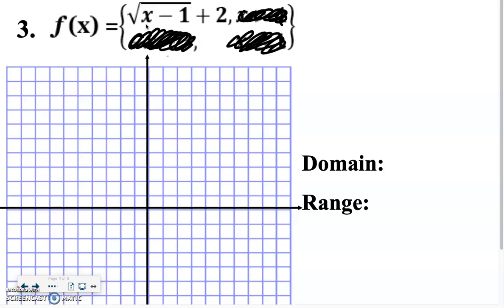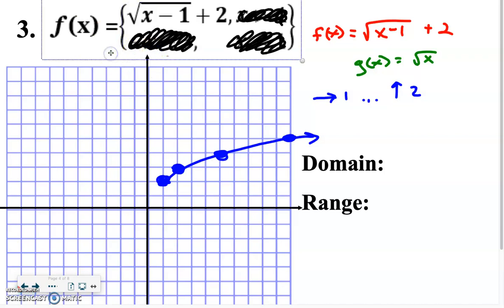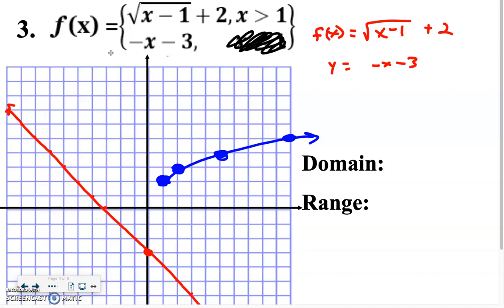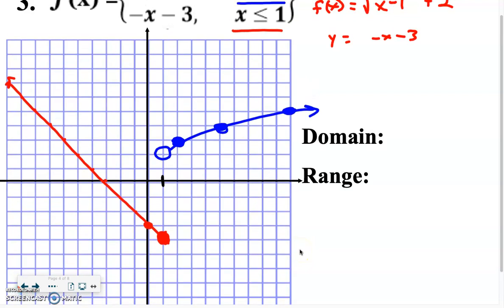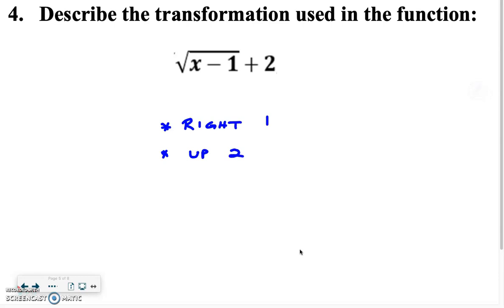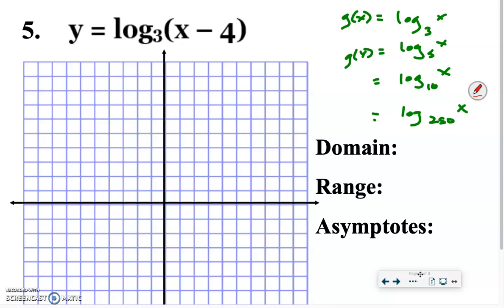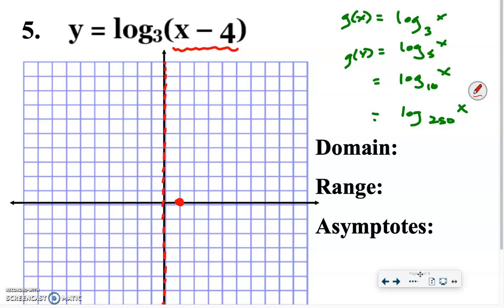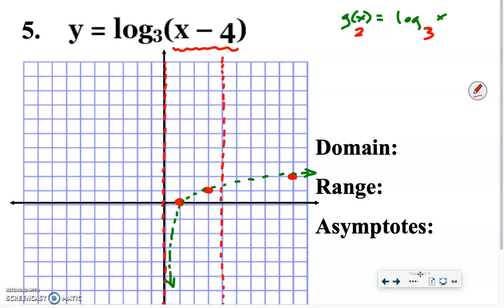Semester 1 Final - PERFORMANCE Review - part 2